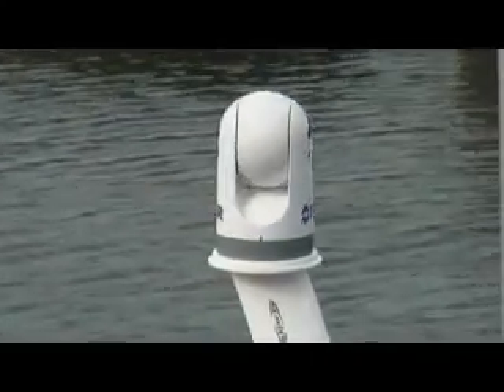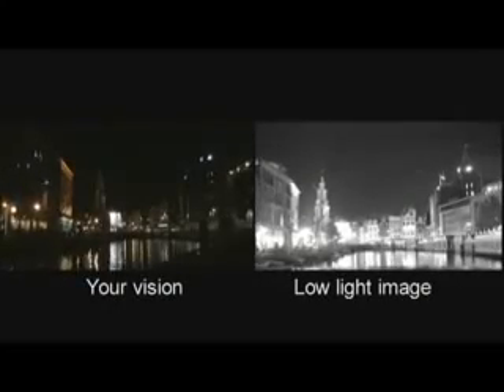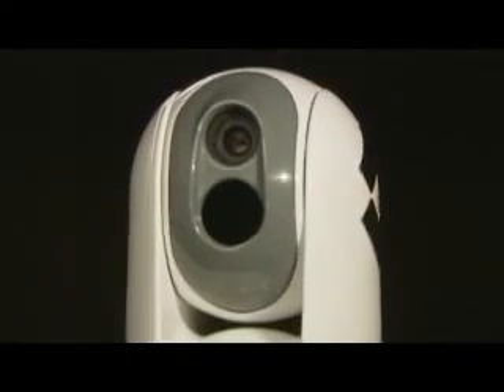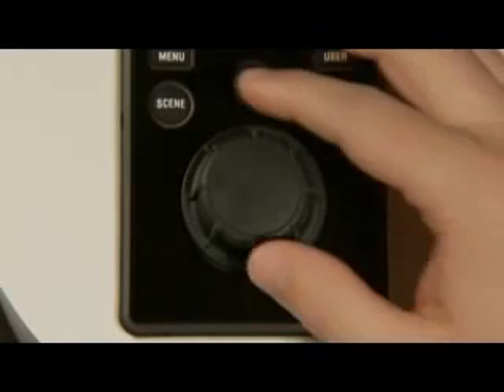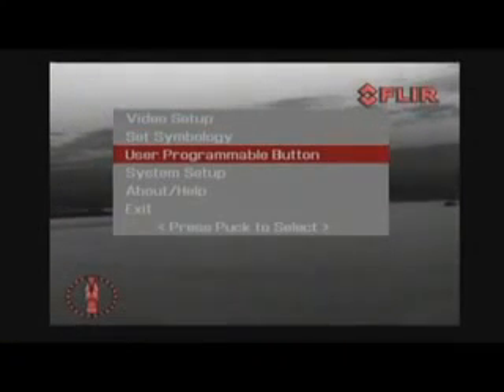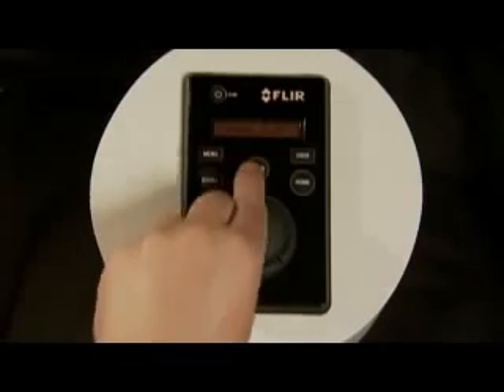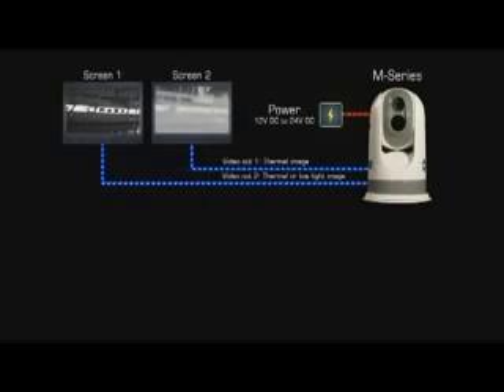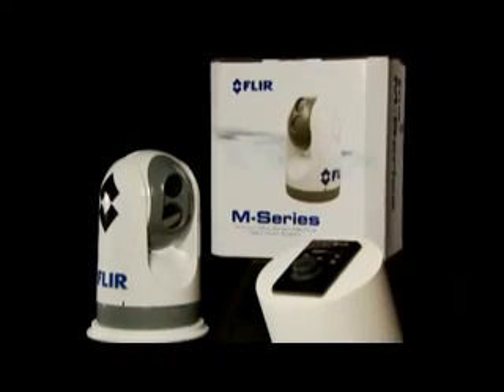كاميرا حراريه متحركة من فلر FLIR M Series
Thermal camera from FLIR M-Series M 400
 (FLIR Systems KSA )
كاميرا حراريه متحركة من شركة فلر